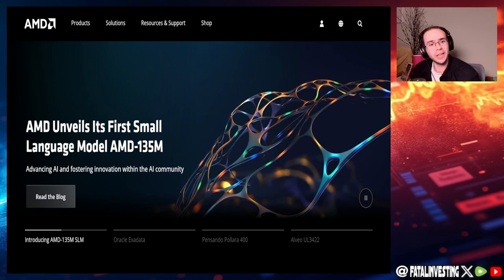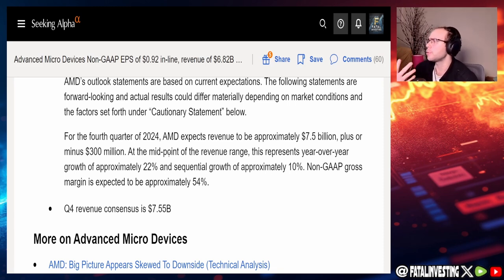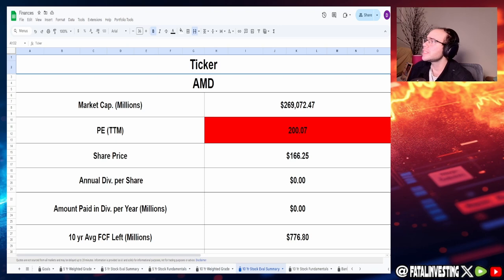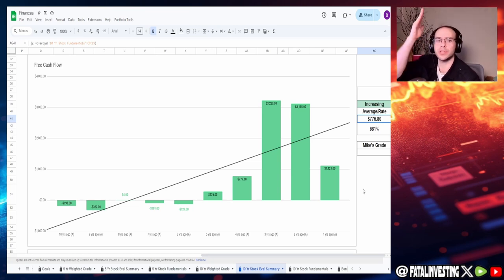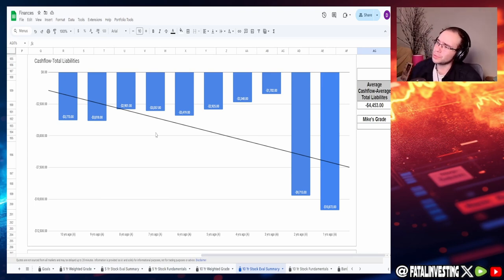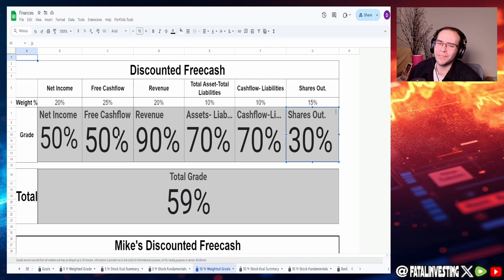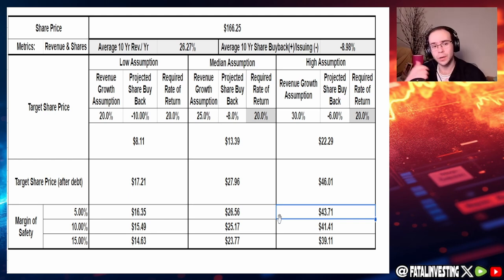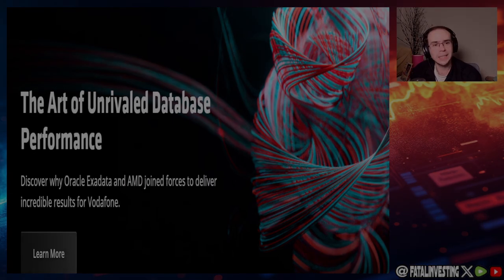Is AMD's Earnings Slump a Buying Opportunity?